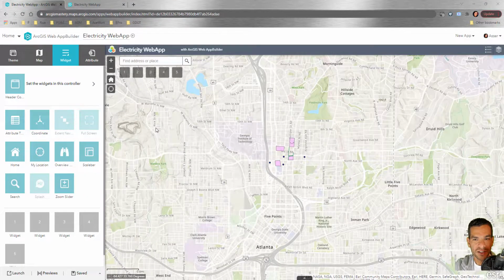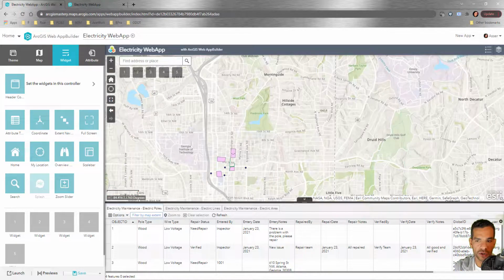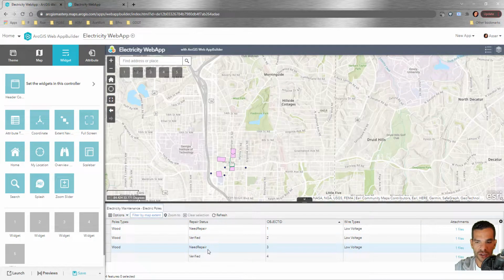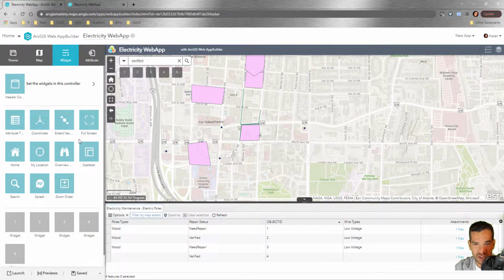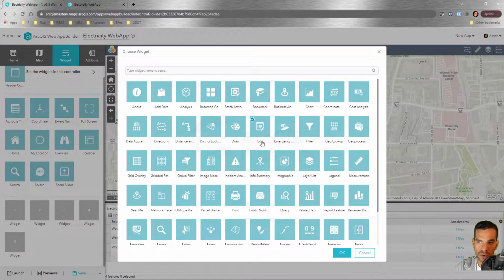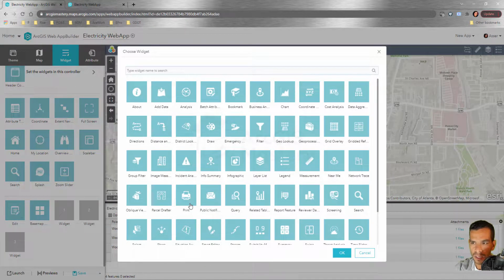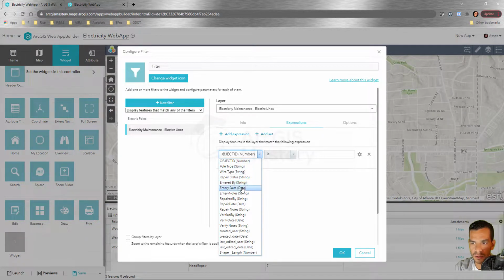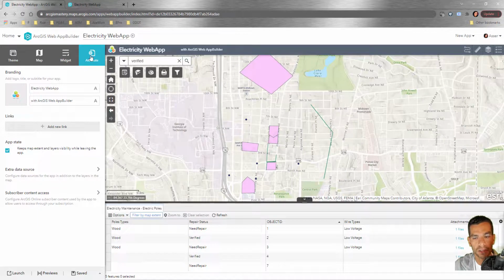Add and Configure Widgets ArcGIS Web App Builder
LEarn how to add and configure your widgest on ArcGIS online Web app builder to create your customized GIS web application the way you want.

This video is part of 50+ hours ArcGIS Mastery course join our course to learn everything you need about all ArcGIS Products.